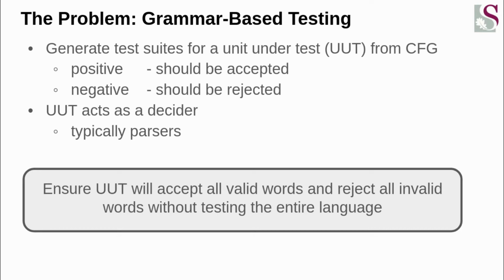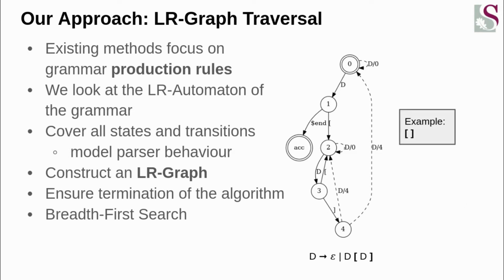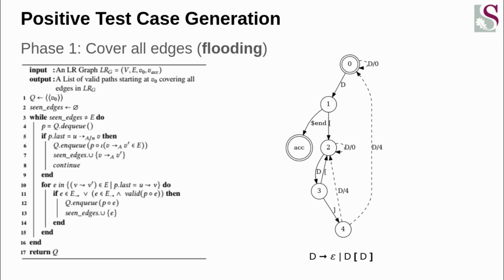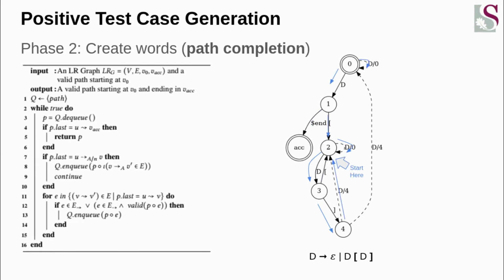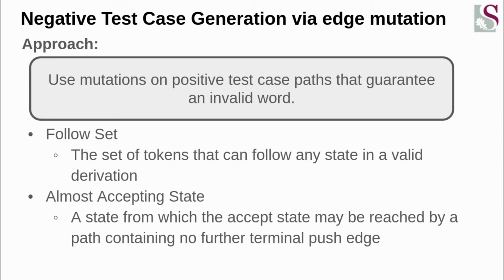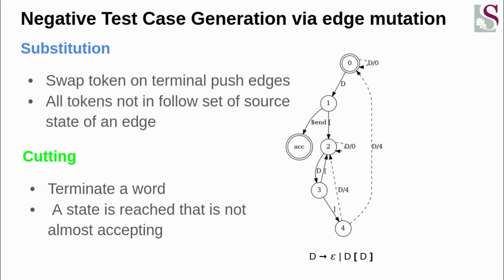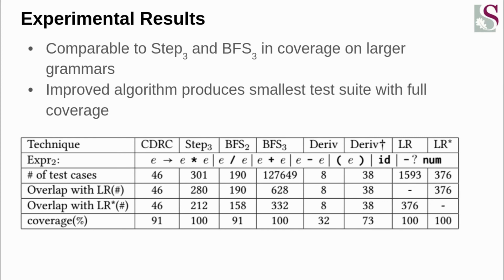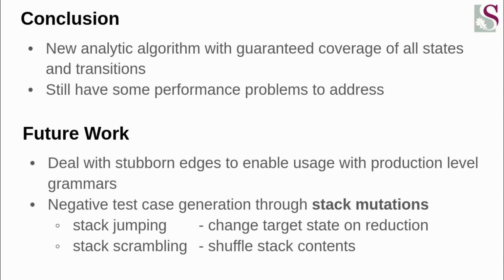Test Case Generation from Context-Free Grammars using Generalized Traversal of LR-Automata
Hi this is Christoff Rossouw,  B.Sc. Honours student a Stellenbosch University. My supervisor is Bernd Fischer. We have conducted research into test case generation by traversing graphs derived from the LR-automata corresponding to context-free grammars.

By Christoff Rossouw, Bernd Fischer